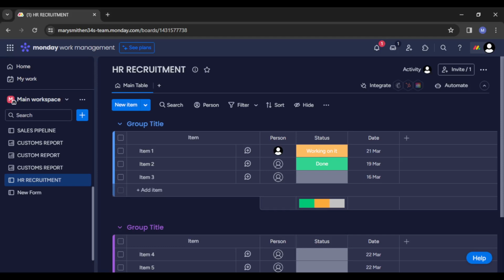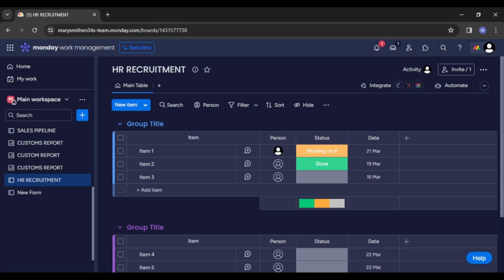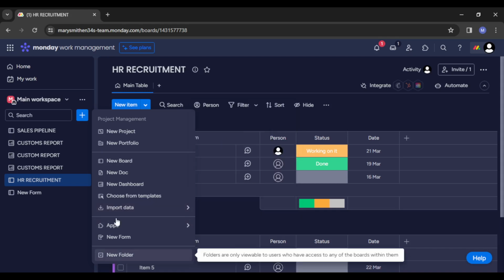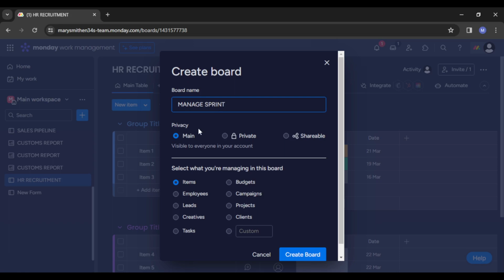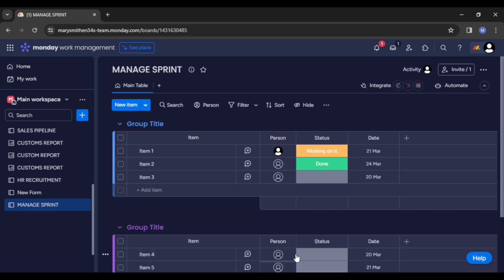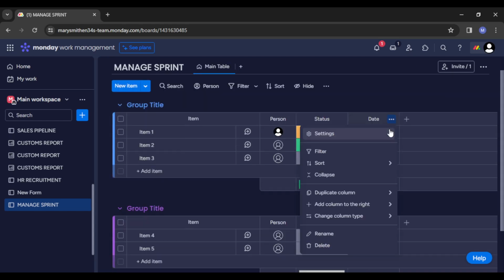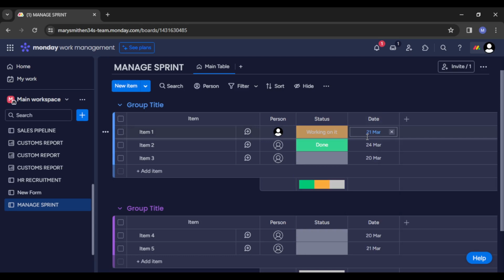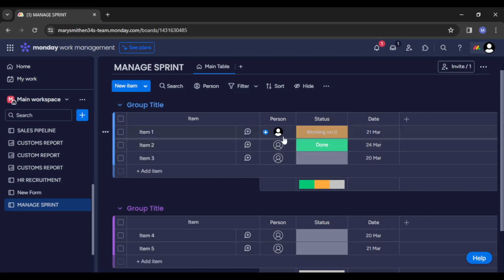How To Create And Manage Sprint Board On Monday com (Quick Tutorial)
In this video I will show you How To Create And Manage Sprint Board On Monday com . It would be good if you watch the video until the end so that you don't miss important steps.